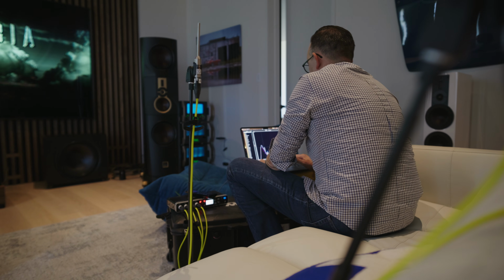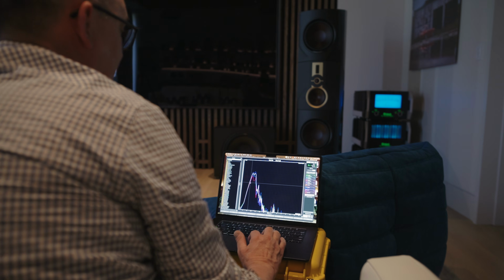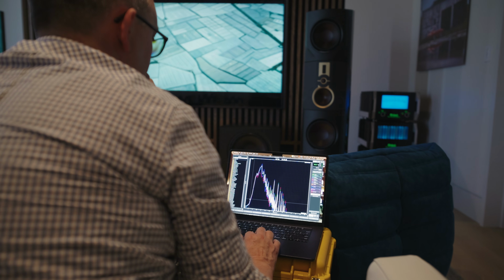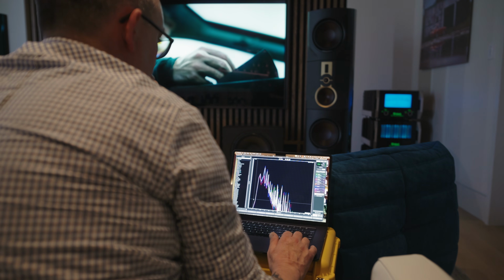The Exact Gear Pro Calibrators Use for Reference Picture & Sound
Gear used for review:
Speaker Configuration: 7.3.6
SPEAKERS: Arendal 1723 & 1961 Speakers(11)
Subwoofers: (JTR RS1 MagTheatron 21")
Processor: Trinnov Altitude 16
Projector: EPSON QB1000 (4K 120, HDMI 2.1)
Video Processor: madVR ENVY Core
Amplifiers: Trinnov Amplitude 16
Media Players: Zidoo UHD8000 Pro, Oppo UDP-203, Kaleidescape, R_Volution Player, Apple TV 4K(1st Gen) NVIDIA SHIELD
Screen: 110" Seymour Screen Excellence Neo
Servers: PLEX, Emby
Gaming: Xbox Series X
Streaming Services: Amazon Prime, Disney+, Hulu, Apple TV+
Seating: Valencia Theater Seats
Controller: Unfolded Circle
Lighting: Govee, Philips Hue, Nanoleaf, Meross
Smart Home: Apple Homekit

Shot on PANASONIC LUMIX Cinema Cameras and Cinema Lenses:
Camera Body - Lumix S5ii | Lumix S9 | S1iie
Camera Lenses: Sirui Cinema Lenses - 16mm - 24mm - 50mm | Panasonic Prime Lenses: 35mm - 50mm